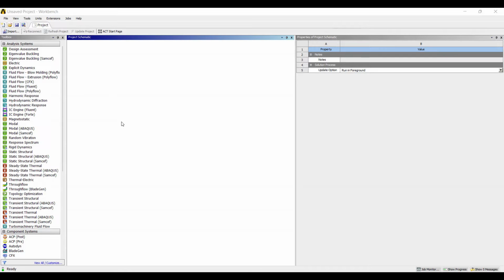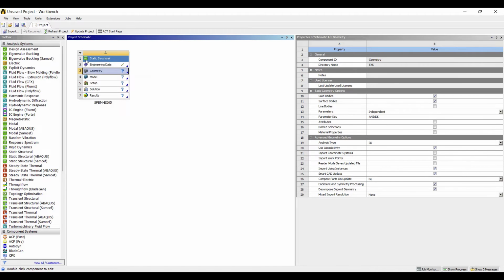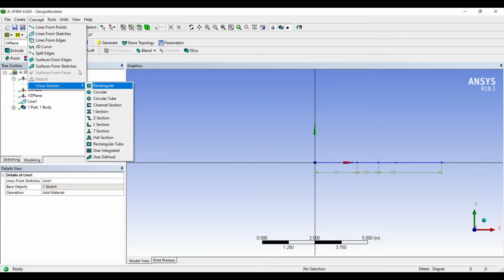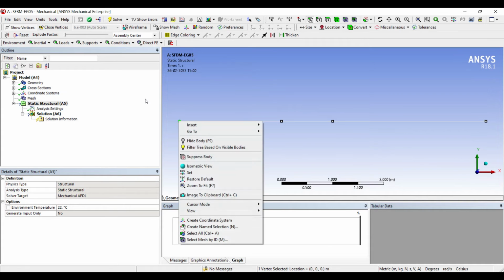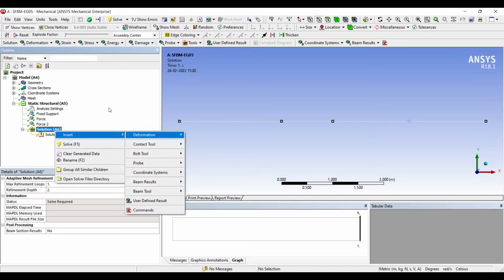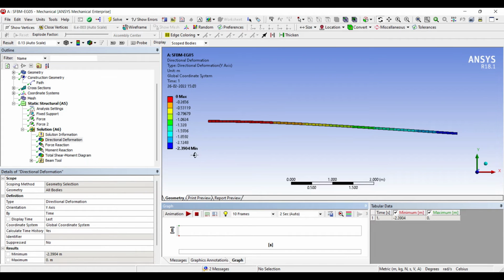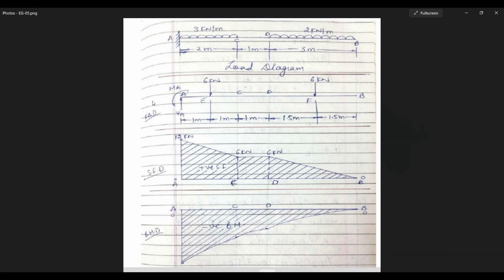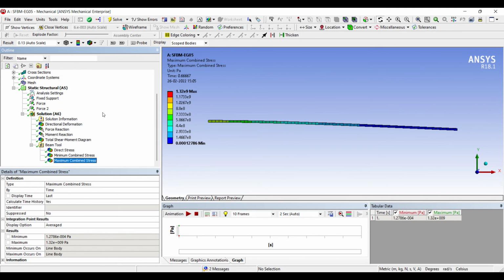SFD & BMD | UDL | 1D Beam Analysis | Problem 5 | ANSYS WORKBENCH TUTORIALS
This video shows how to analyze a cantilever beam for shear force and bending moment diagram using Static Structural module of ANSYS Workbench.